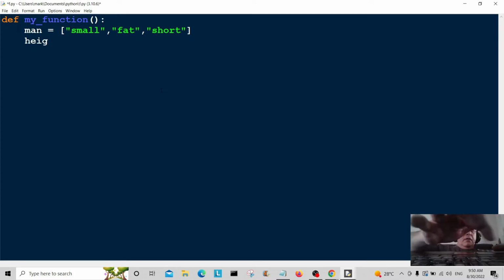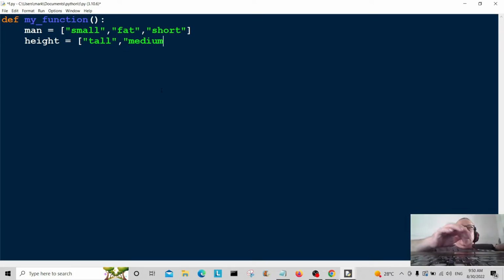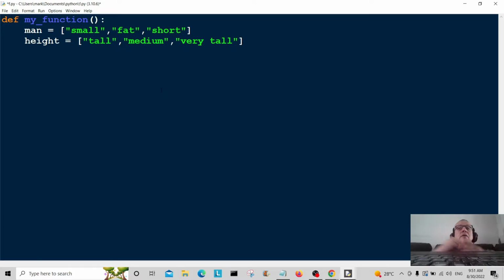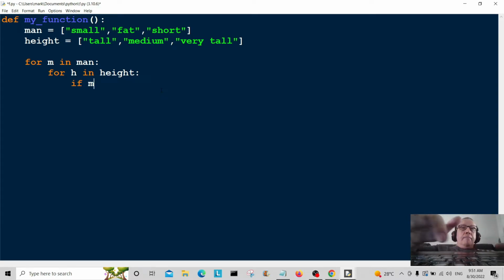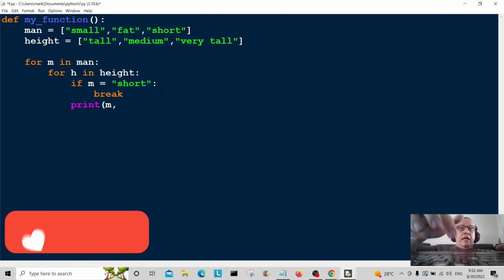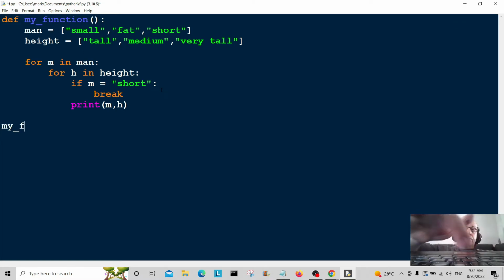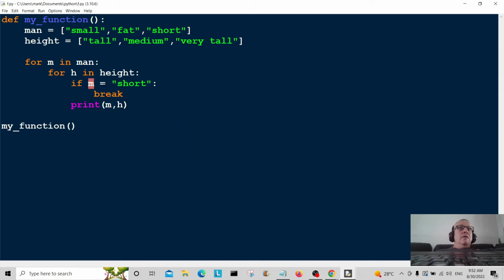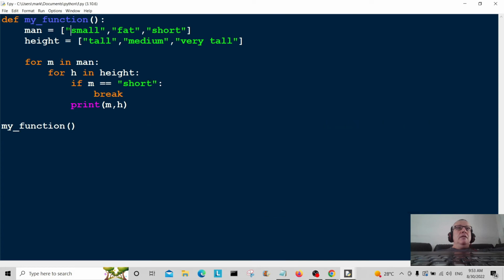Nested Loops - Python Programming Examples For Beginners 2022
Beginners Python Programming Nested Loops A Loop Inside A Loop. Easy Coding Example For Novices.